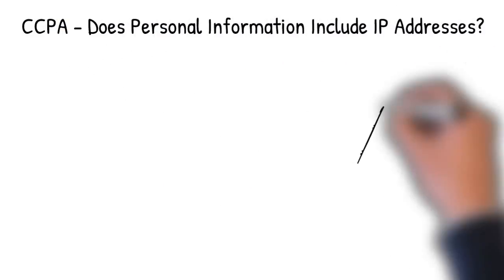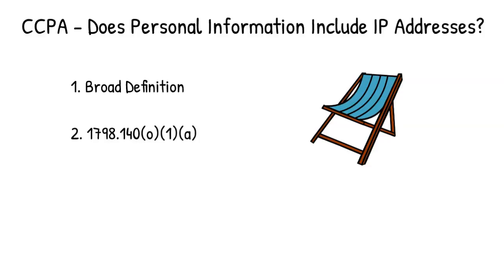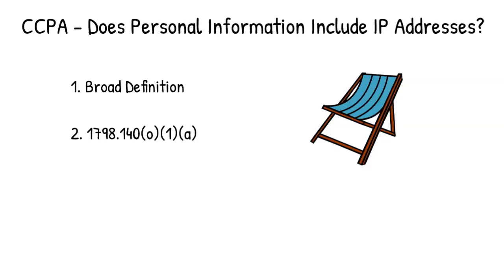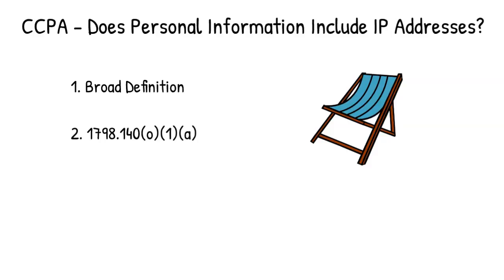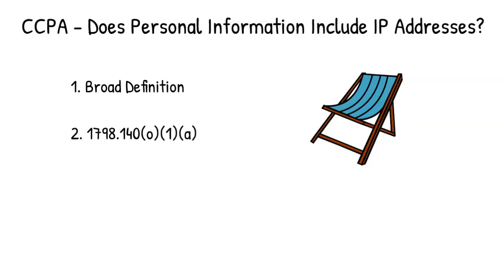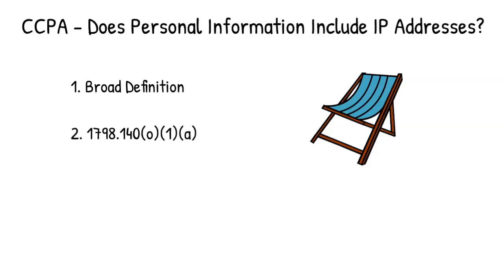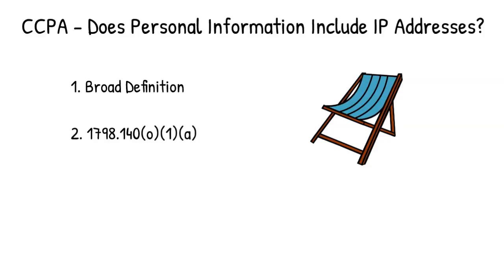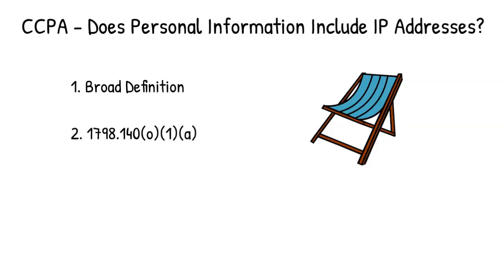CCPA - Does Personal Information Include IP Addresses?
The California Consumer Privacy Act is full of odd clauses and requirements. One area where it follows a trend in privacy law is in the use of a broad definition of "personal information." In this video, we take a look at whether IP addresses are included in the personal information definition of the CCPA.